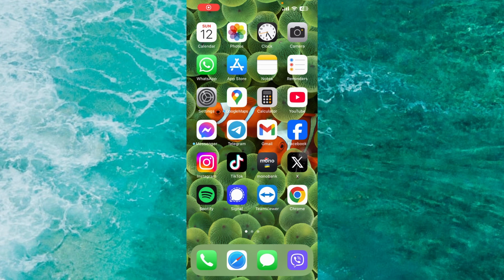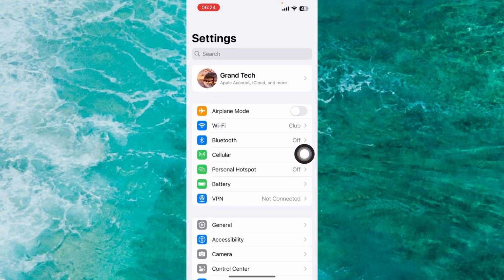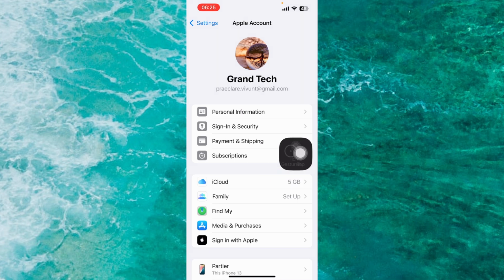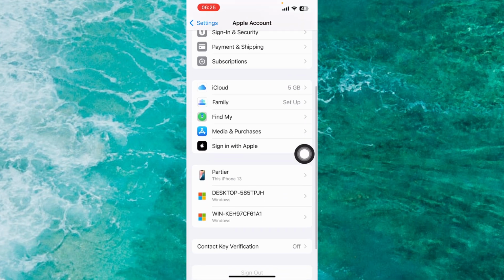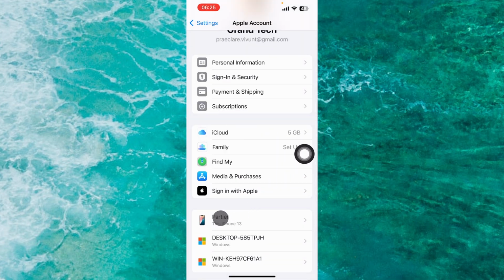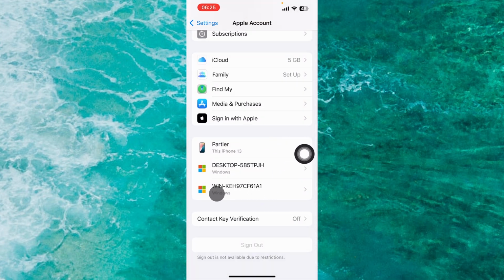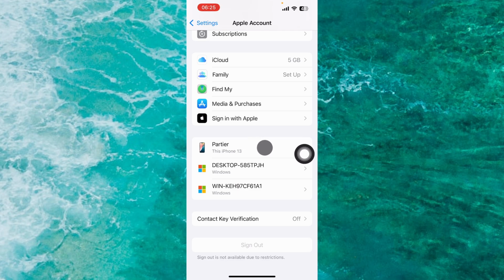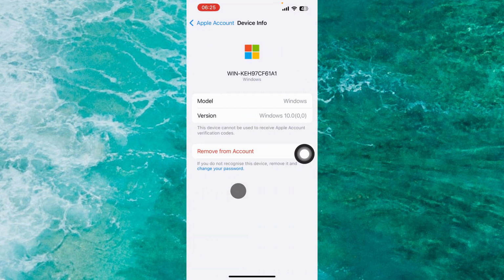How to View All Devices Logged into Your Apple ID: A Simple Guide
How to View All Devices Logged into Your Apple ID: A Simple Guide on any phone. We will provide you with a clear and concise tutorial on how to see all the devices connected to your Apple ID. Whether you're concerned about security or just want to manage your devices, this guide will help you easily access and review your account information.
What You Will Learn:
Understanding Device Access: Discover why it's important to know which devices are logged into your Apple ID and how it can affect your account security.
Step-by-Step Instructions: We’ll walk you through the process of checking your connected devices using various methods, including iPhone, iPad, Mac, and the web.
Managing Your Devices: Learn how to remove any unauthorized devices from your account and ensure that only trusted devices have access.
Key Steps Covered:
Using Your iPhone or iPad: We’ll show you how to navigate to Settings, tap on your name, and view all devices linked to your Apple ID.
Checking on a Mac: Follow along as we demonstrate how to access System Preferences and view the list of devices associated with your account.
Accessing via the Web: Learn how to log into the Apple ID website and find the Devices section for a comprehensive view of all connected devices.
Removing Unrecognized Devices: Understand the steps to remove any device that you do not recognize or no longer use.
Join us as we simplify the process of viewing all devices logged into your Apple ID, helping you maintain control over your account security.